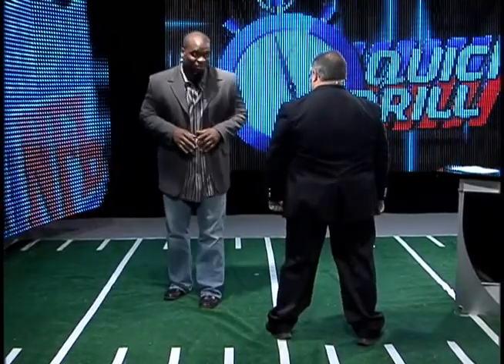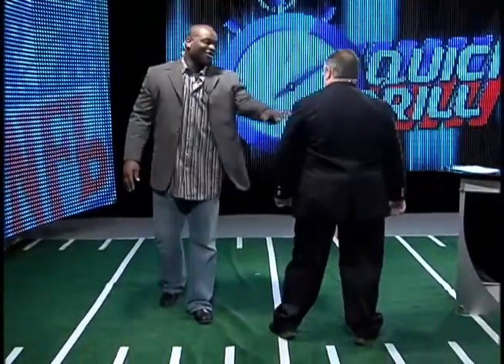HCCTV's Radio Faces: Quick Drill 1-11-11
Join us for Radio Faces as Houston Chronicle sports writer John McClain and former Texan and Sports Radio 610 personality N.D. Kalu give us an inside look at pro football.